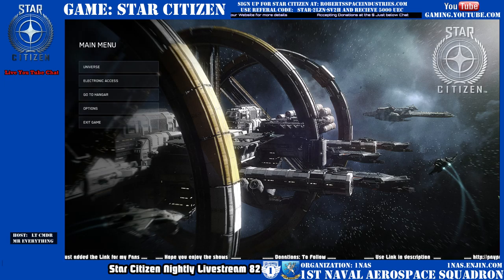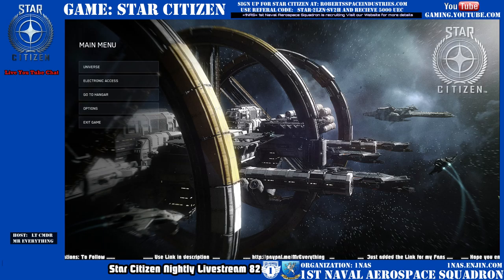Star Citizen Nightly Live stream 82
\\\ SCHEDULE ///
*** Every Night Around Midnight = Star Citizen Live stream
*** 1-2 Times a Week Around 1 PM = War Thunder Live Stream
*** Friday Sat Sundays = Squadron Gameplay Live Stream
*** Everyday = Uploads of Gameplay Videos and Reviews
*** Every Other Monday = "Filling The Void" 8pm Central

** Become a War Thunder Player and receive 50 free Golden Eagles @